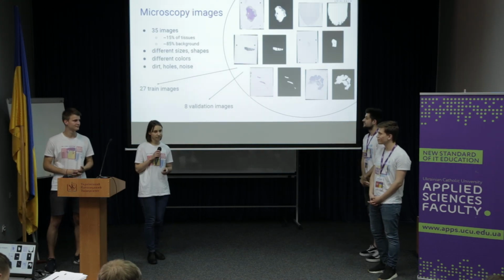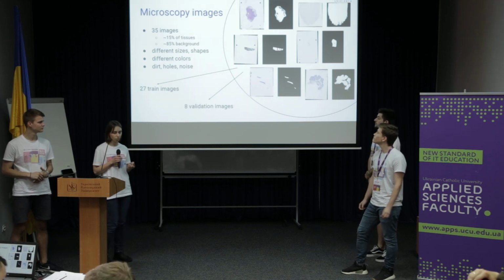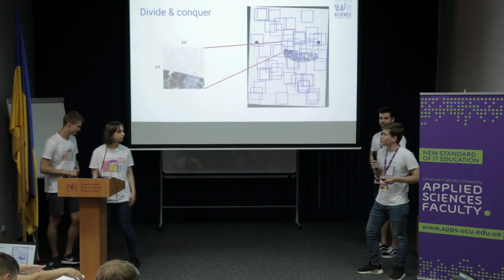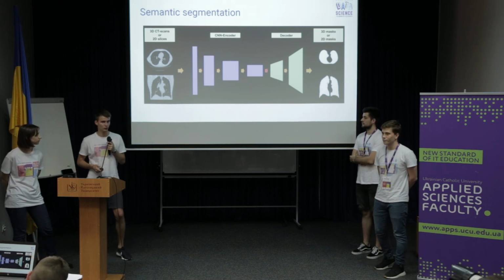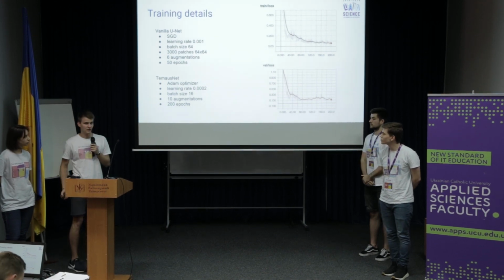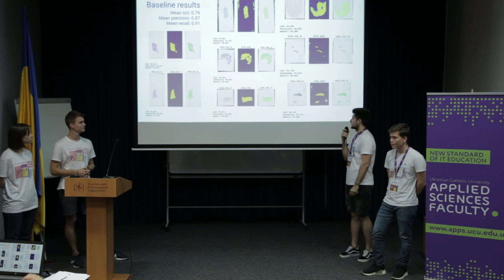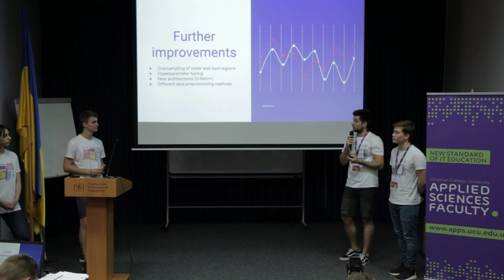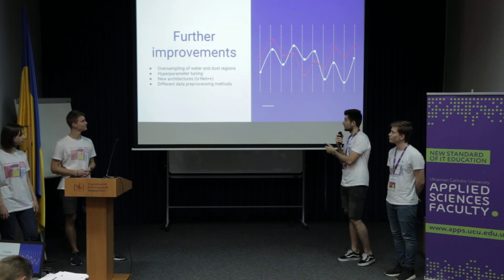Segmentation of challenging microscopy images - Project presentation at LvDS 2018